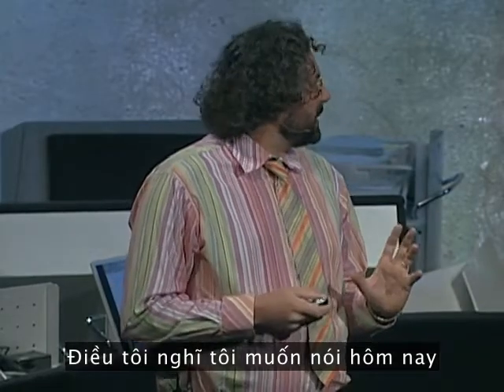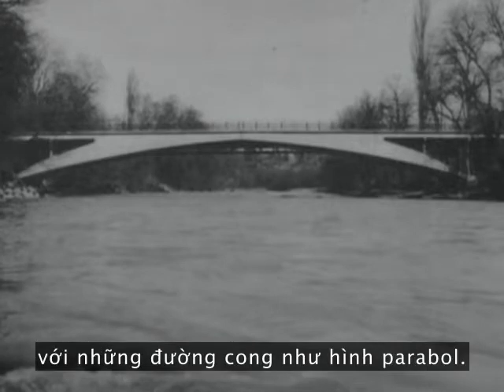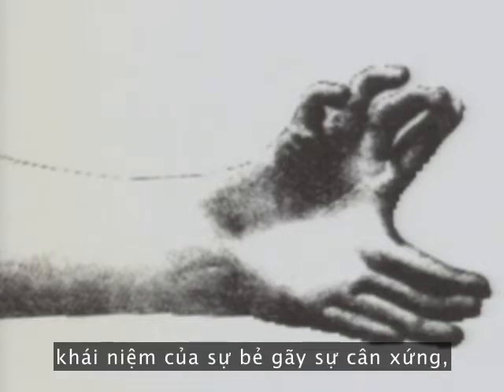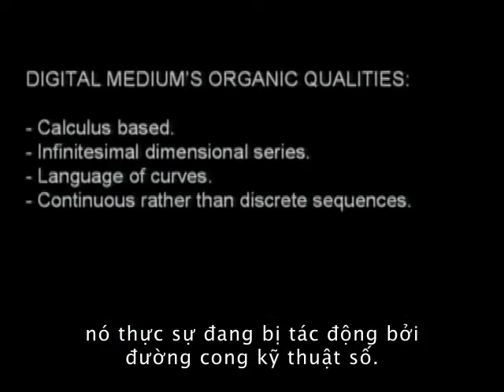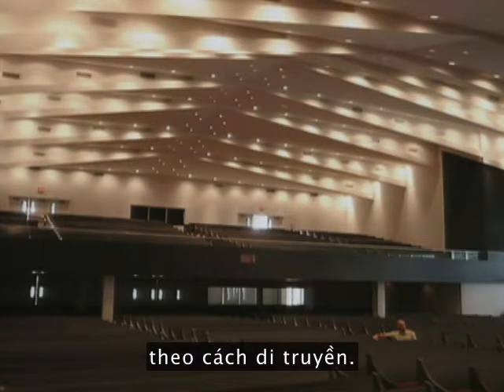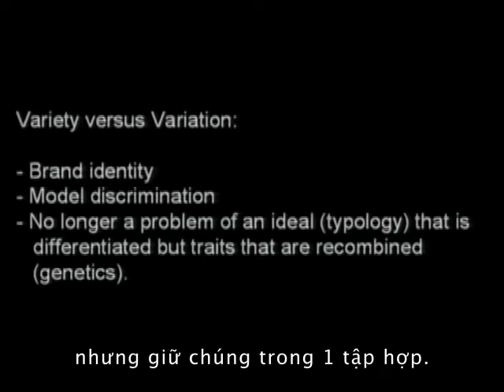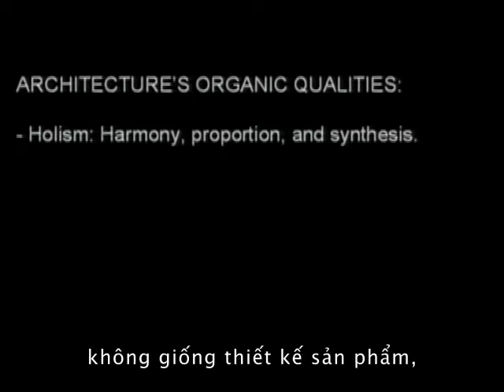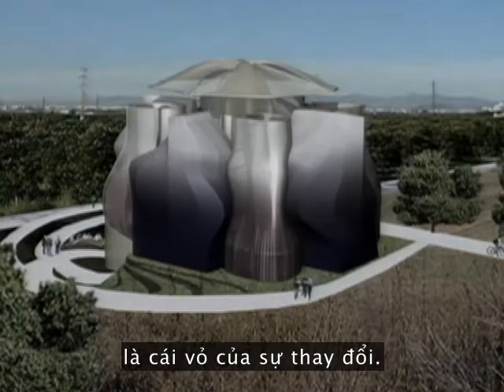Thuật toán tổng thể trong kiến trúc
Greg Lynn nói về nguồn gốc của toán học trong kiến trúc và sự tính toán và các công cụ kĩ thuật số cho phép những kiến trúc sư làm thế nào để vượt ra khỏi các hình thức xây dựng truyền thống. Nhà thờ tráng lệ ở Queens (và bộ ấm trà làm bằng titanium) đã minh họa cho lý thuyết của Greg.